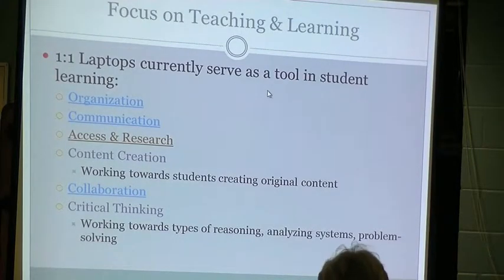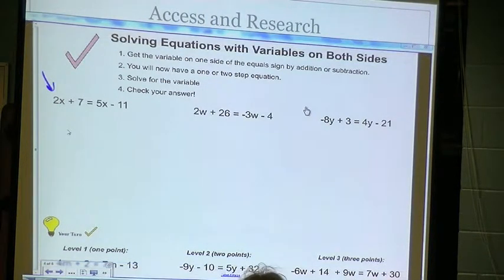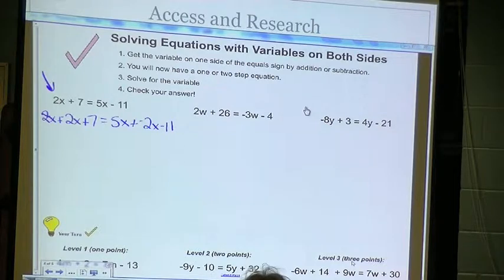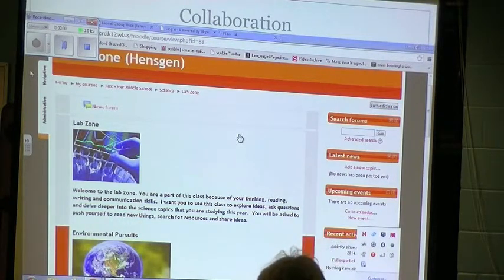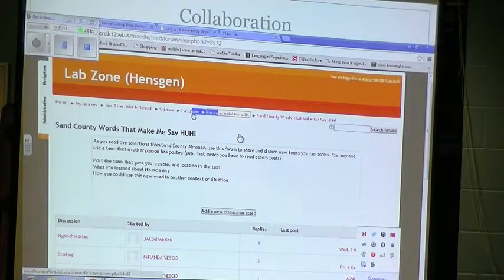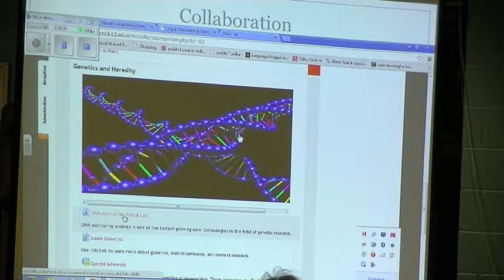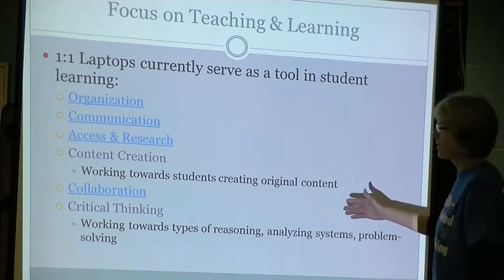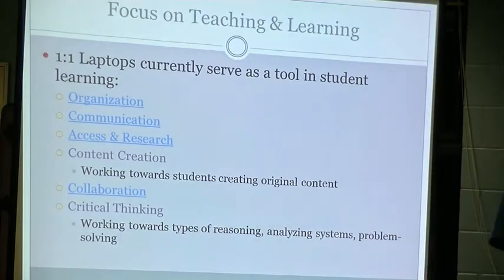Fox River - Part 2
Waterford Graded School District School Board Meeting
January 13, 2014